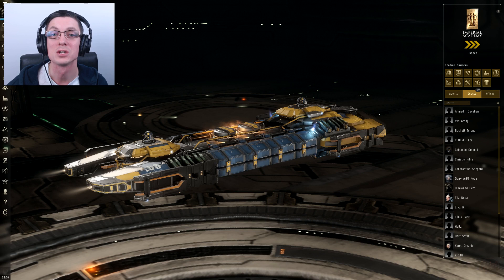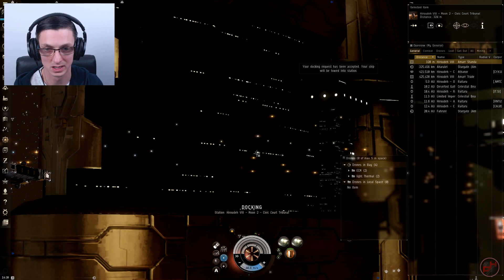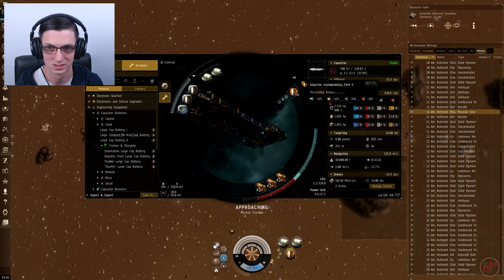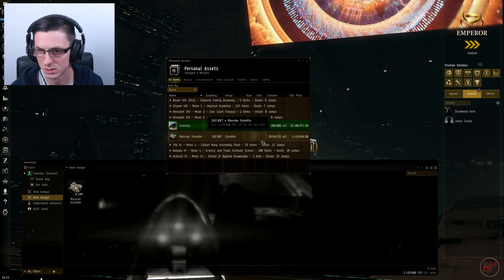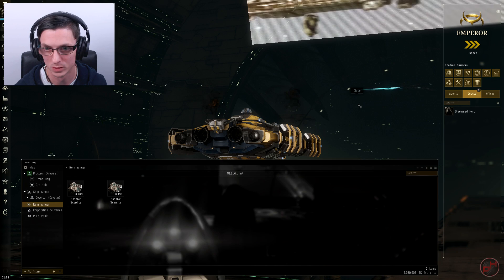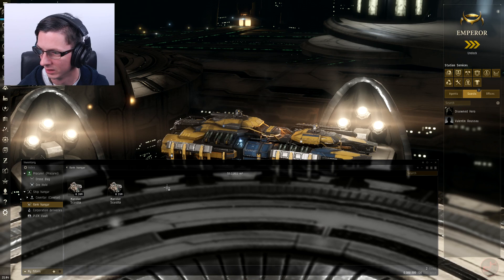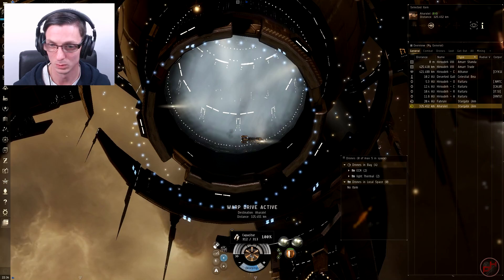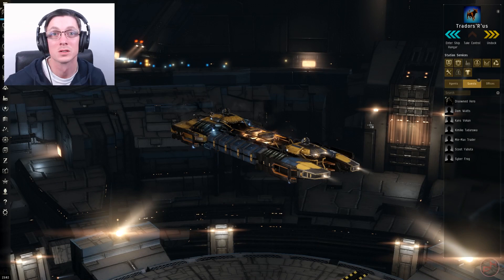High Sec Mining Uncovered | How To: EVE Online Mini Mining Series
Many Questions about mining crop up over and over again. I'm going to take my mini fleet of mining ships and answer some of the most commonly asked mining questions and in turn, help increase your mining potential.

Interested in EVE Online? Use this link to create a free account and get an extra 750,000 skill points when you start (FYI That's A lot!)